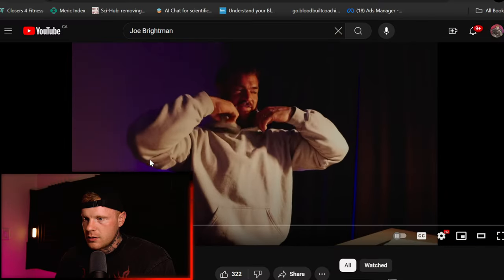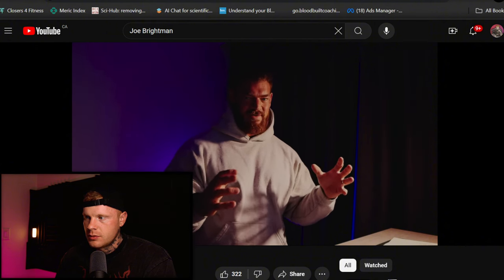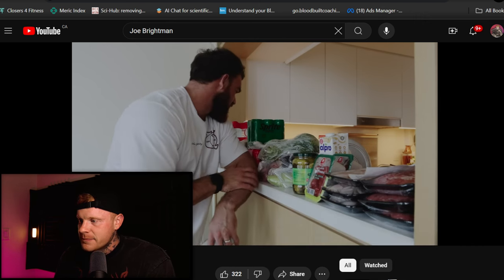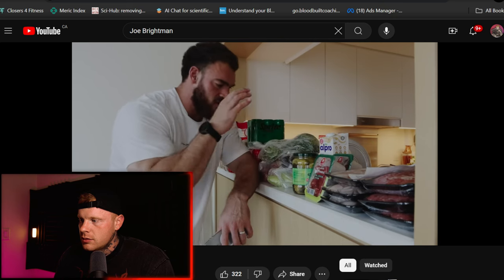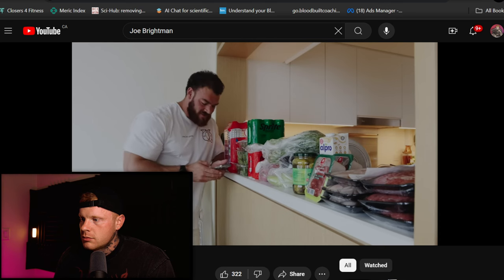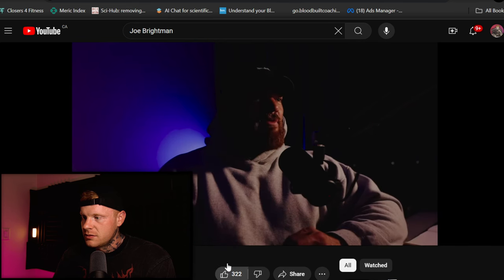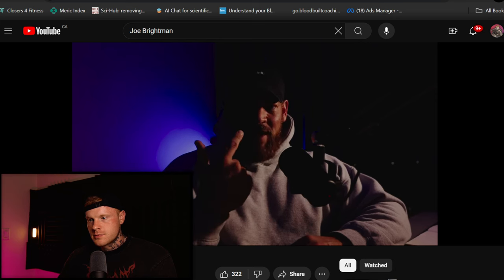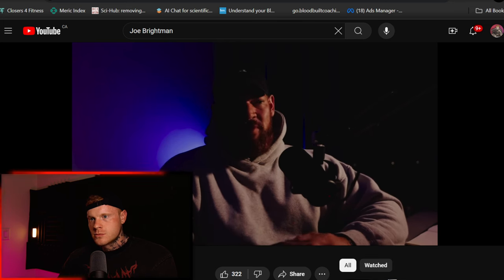The WORST Prep Cycle Ever... Dismantled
If you are interested in coaching, please and scroll to the bottom of the page!